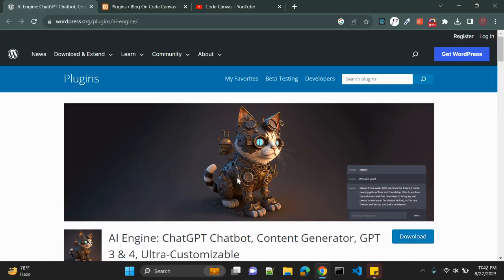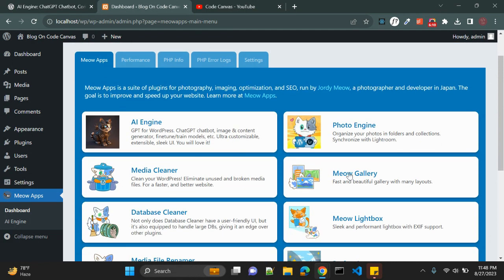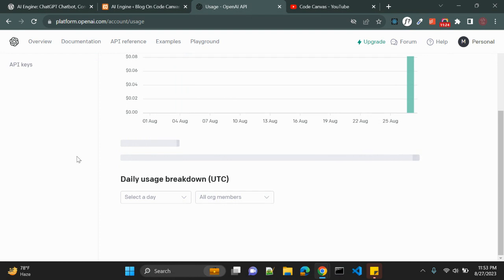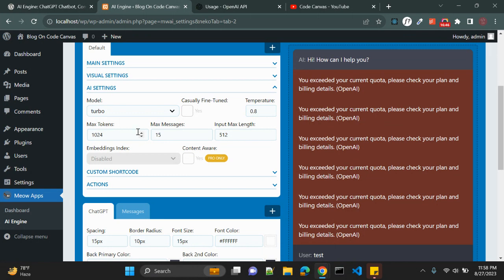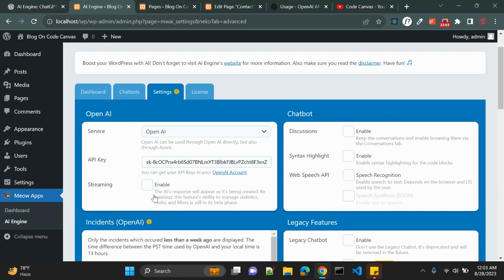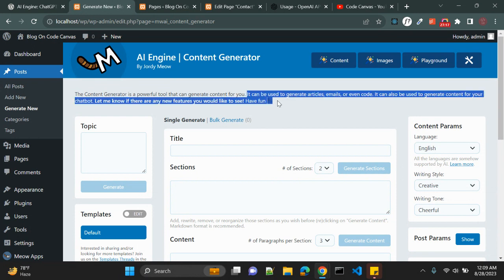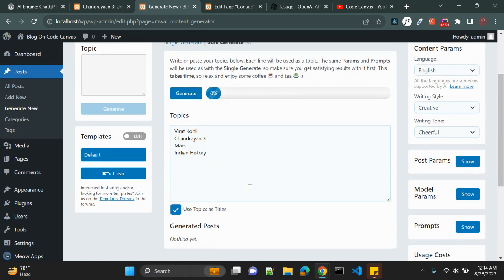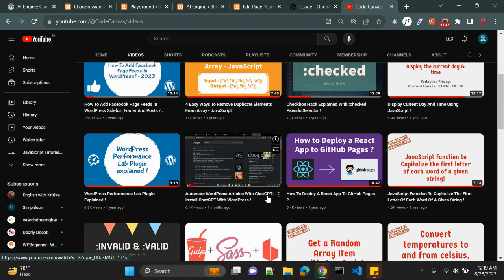How to Connect ChatGPT to WordPress (AI Engine Tutorial) !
00:00:00 - Introduction to AI Engine Plugin
00:01:45 - Core Features & AI Capabilities
00:05:15 - Installing & Activating the Plugin
00:06:00 - Meow Apps Dashboard & Server Settings
00:07:05 - How to Get an OpenAI API Key
00:08:45 - Setting Up Free vs Pro Modules
00:10:50 - Tracking OpenAI Usage Costs & Quotas
00:13:25 - Connecting your API Key to WordPress
00:14:05 - Testing the AI Chatbot Live
00:15:45 - Customizing Chatbot Themes & AI Models
00:18:25 - Using Chatbot Shortcodes on Pages
00:21:40 - Advanced Settings & Syntax Highlighting
00:26:45 - Automated AI Content Generator Deep Dive
00:29:00 - Setting Content Parameters (Tone & Language)
00:31:55 - Bulk Article Generation with AI Engine
00:33:50 - Generating AI Images in WordPress
00:35:20 - AI Playground & Text Translation Tools
00:38:35 - Troubleshooting Errors & Summary

In this video, you will learn AI Engine In WordPress using ChatGPT Chatbot, Content Generator, GPT 3 & 4 !

I have explained important features of below plugin.

FEATURES
* Models: ChatGPT, GPT-3, GPT-3 16k, GPT-4, GPT-4 32k, DaVinci, Babbage, etc.
 * Add a ChatGPT chatbot (or an images creation bot) to your website easily.
* Generate fresh and engaging content for your site.
* Explore the AI Playground for a variety of tools like translation, correction, SEO, etc.
* Create templates for everything you do, to save time and be more productive.
* Quickly brainstorm new titles and excerpts for your posts.
* Quickly write the WooCommerce product fields.
* Speech-to-Text with Whisper API.
* Internal API for you to play with.